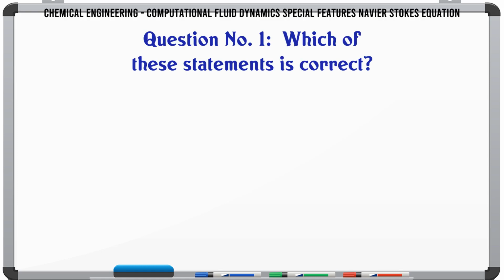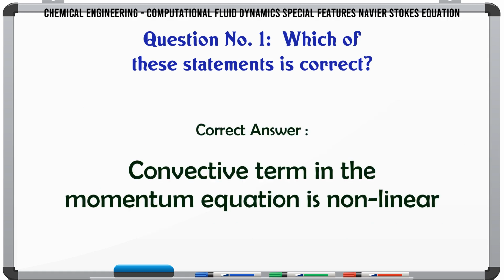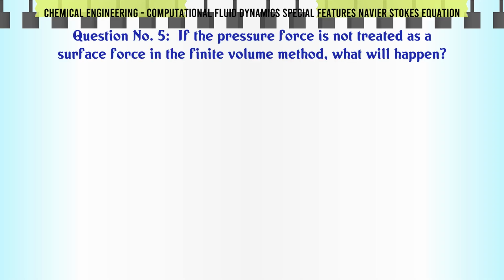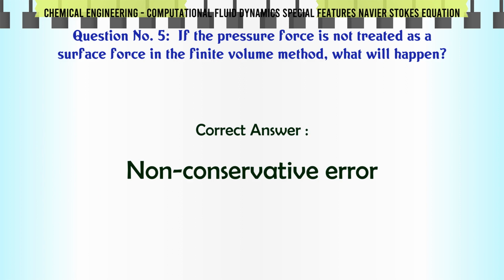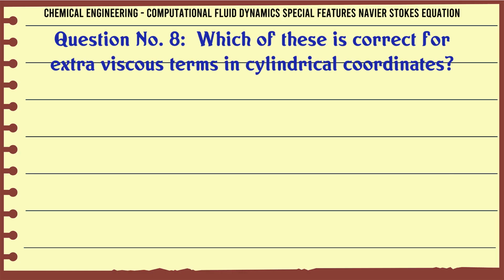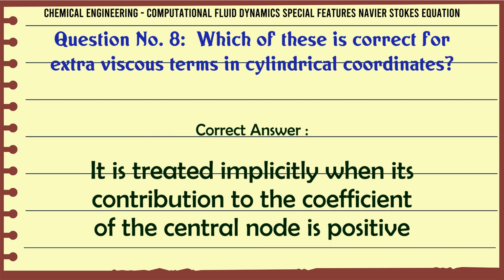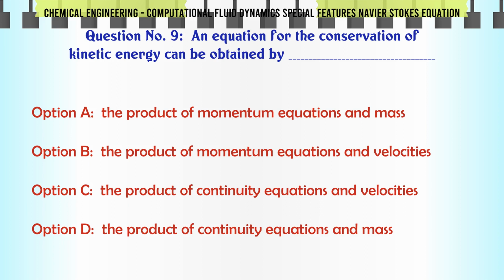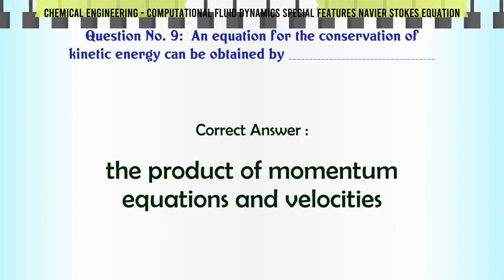MCQ Questions Computational Fluid Dynamics Special Features Navier Stokes Equation with Answers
Computational Fluid Dynamics Special Features Navier Stokes Equation GK Quiz.

Question and Answers related to Computational Fluid Dynamics Special Features Navier Stokes Equation

Find more questions related to Computational Fluid Dynamics Special Features Navier Stokes Equation

List of top 5 Questions:

For the incompressible flows, which of these terms will be zero?

Which of these changes do not contribute to a change in momentum in the momentum equation?

Which of these is correct for extra viscous terms in cylindrical coordinates?

An equation for the conservation of kinetic energy can be obtained by ___________

For incompressible flows with no body forces, the volume integral term is ____________

Content of this Video:

MCQ question answers for Computational Fluid Dynamics Special Features Navier Stokes Equation